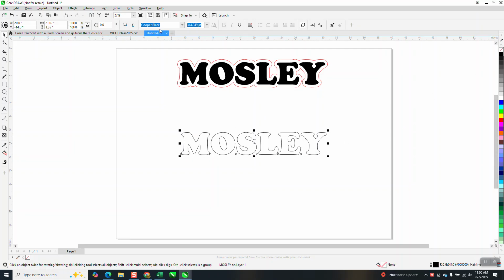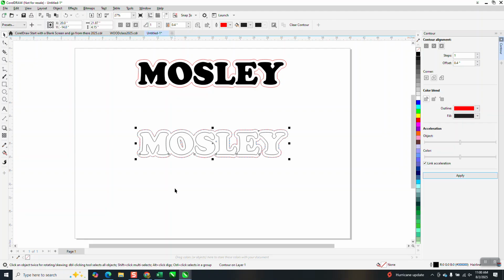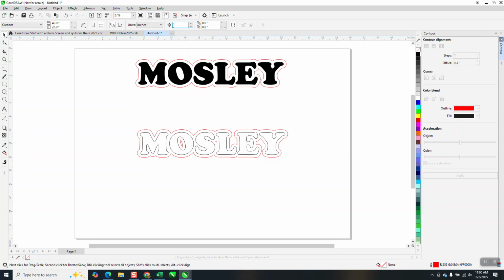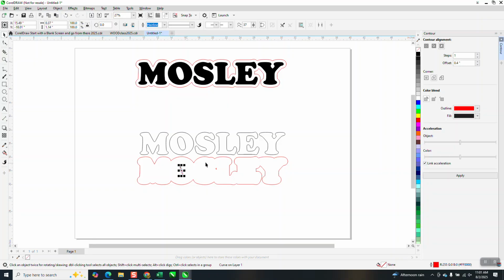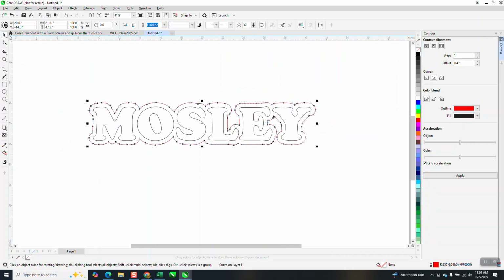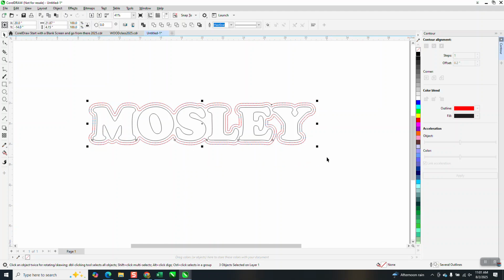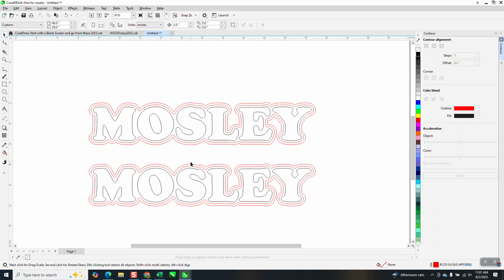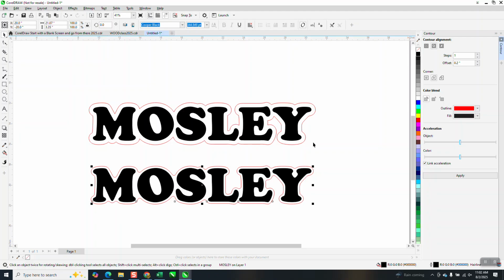Corel Draw Tips & Tricks CUT line or Outline around a WHOLE WORD